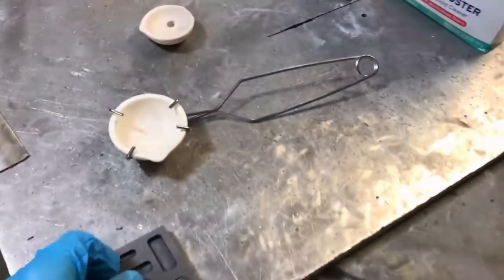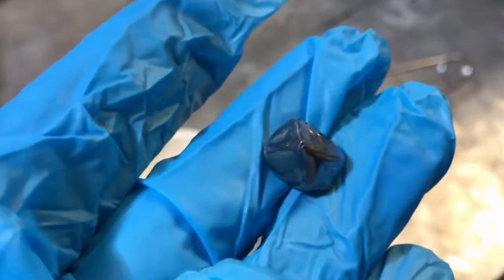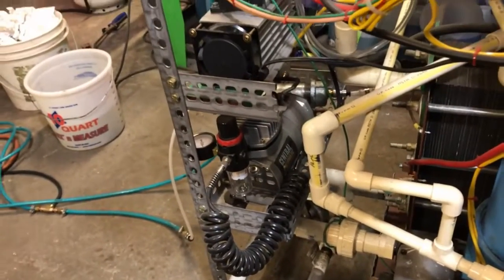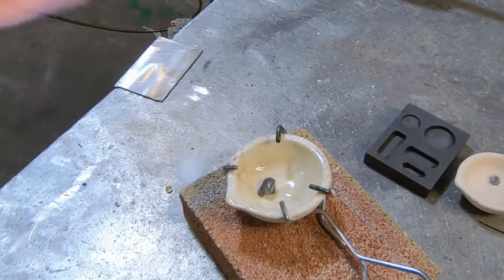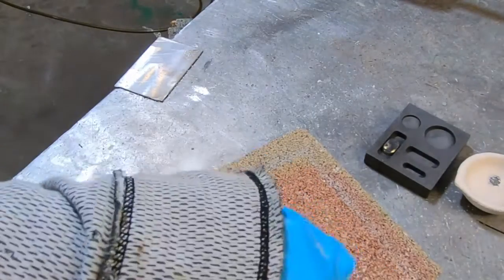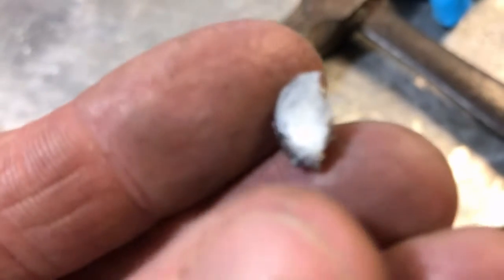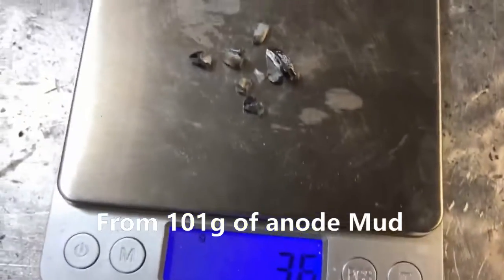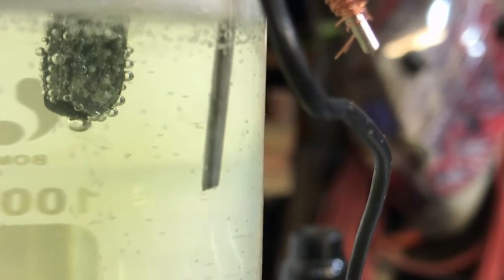Ewaste Gold recovery and anode Casting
Using hydrometallurgy to separate metals for gold recovery